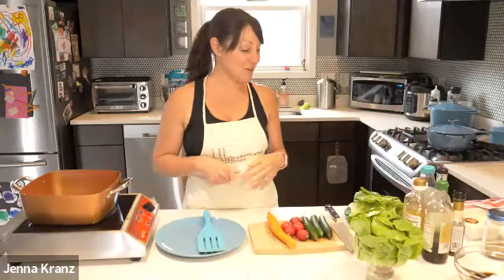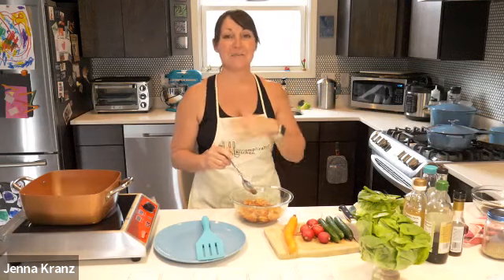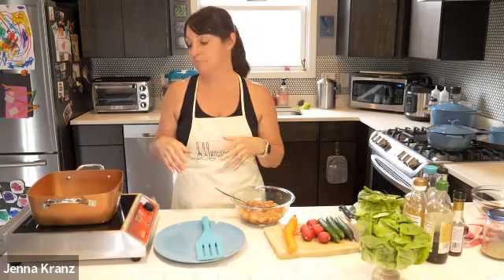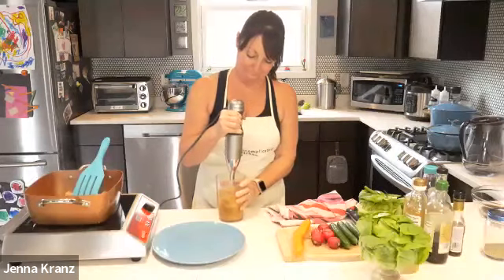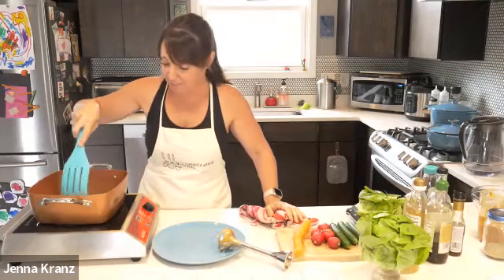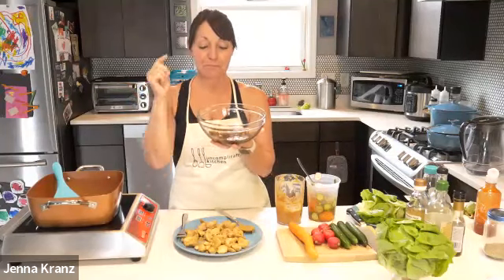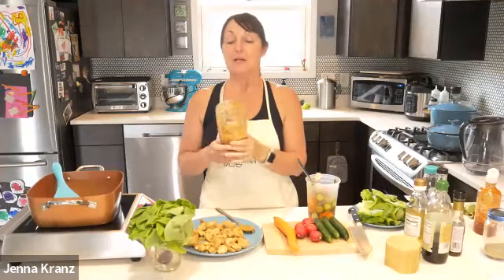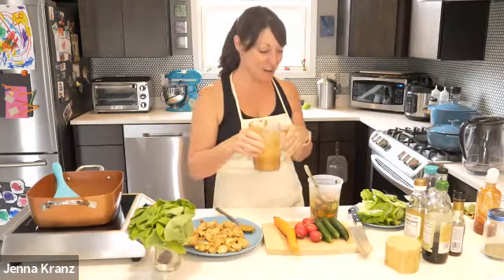Fresh Lettuce Wraps ~ Wraps de Lechuga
Lettuce wraps are one of my favorite ways to enjoy butter lettuce with all the fixings. In this class, we make ginger soy chicken, quick pickles, and a spicy peanut sauce.

Los wraps de lechuga son una de mis formas favoritas de disfrutar la lechuga mantecosa con todas las guarniciones. En esta clase, preparamos pollo con soya y jengibre, encurtidos rápidos y una salsa picante de maní.